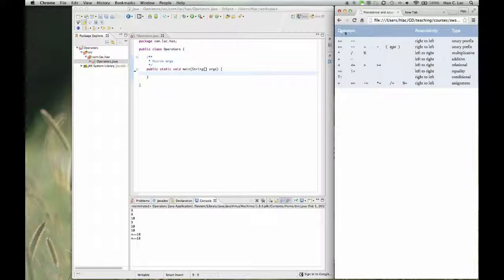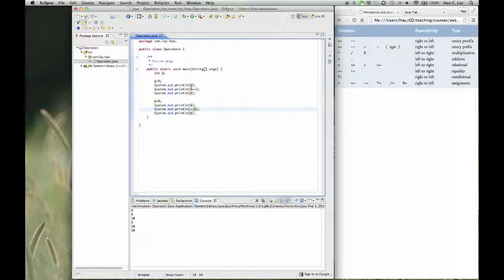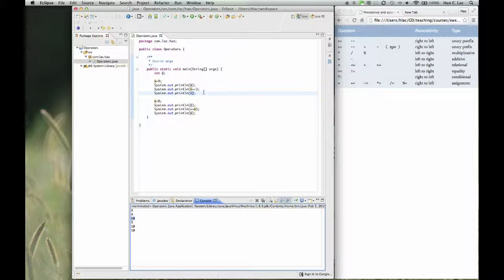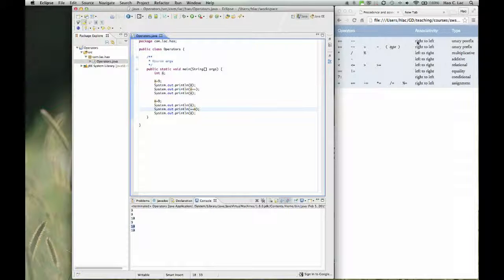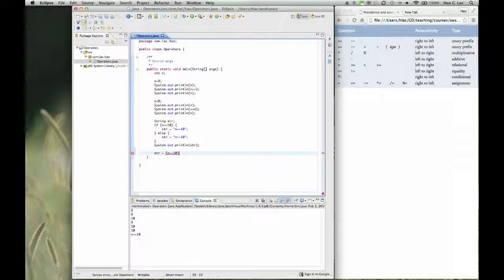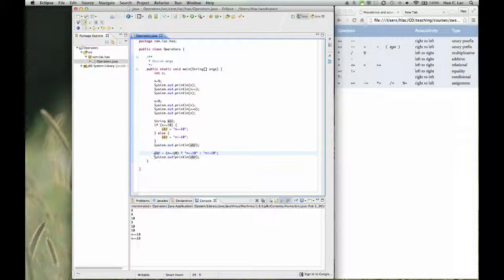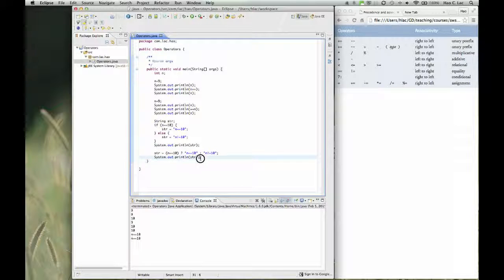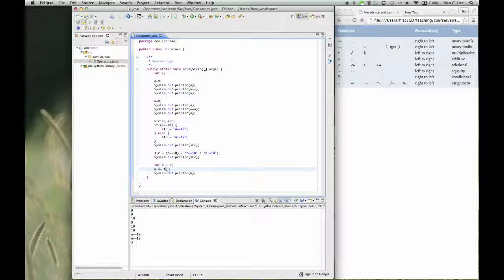10 Java operators